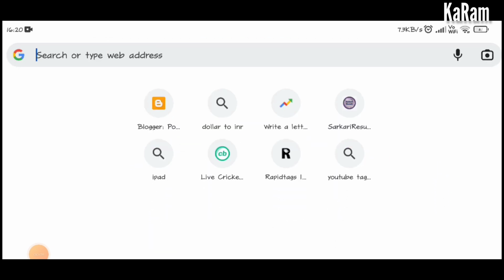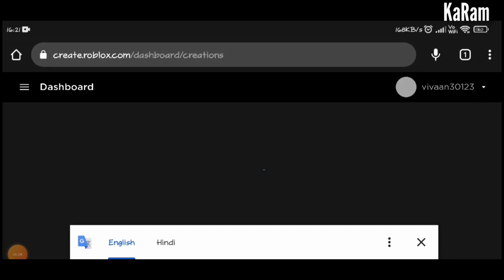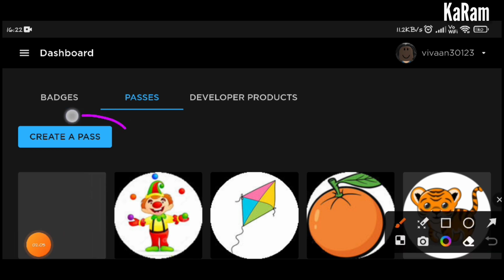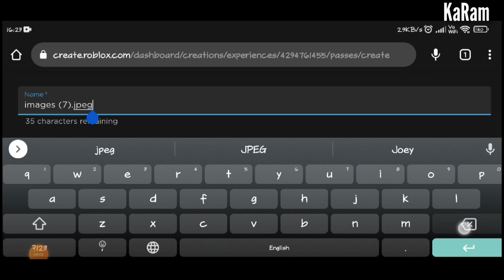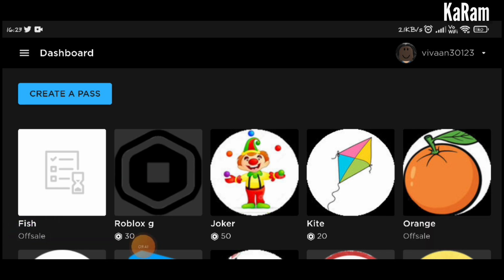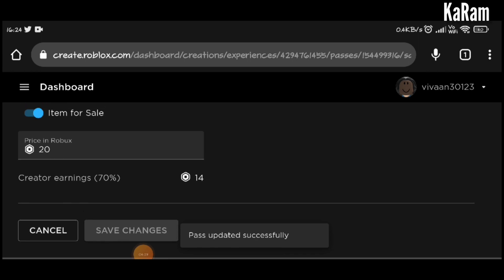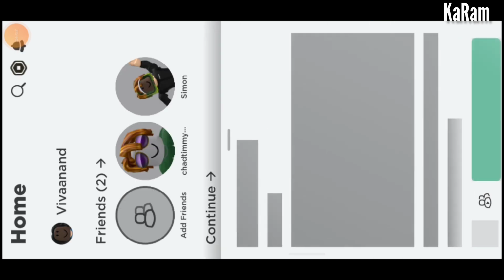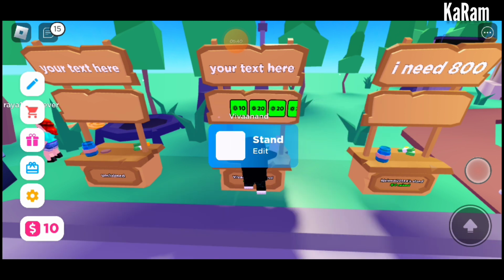how to make a game pass on roblox(pls donate) | Add pass to pls donate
In this video, we’ll learn how to make a game pass on roblox with pls donate

TIMESTAMPS
0:00 Introduction
0:45 open browser
1:30 login in roblox
2:23 go to create
3:20 fill the detail
4:00 create gamepass
4:37 conclusion